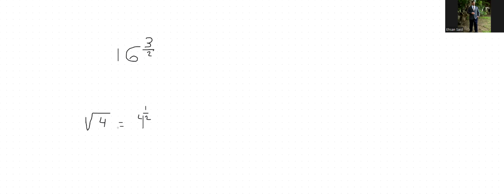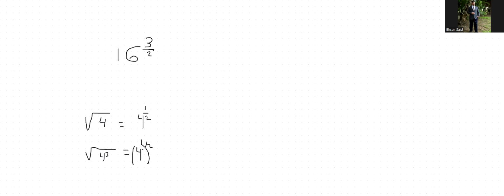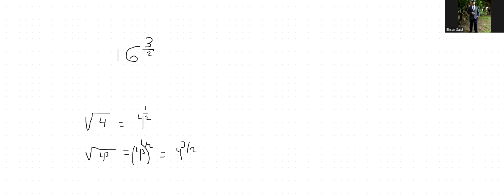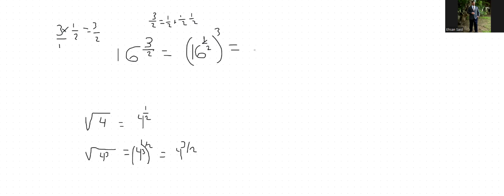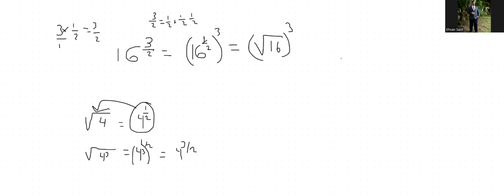Master Rational Exponents in Minutes! 🔢✨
Confused by fractional exponents? Don’t let the math intimidate you! In this video, we break down exactly how to evaluate expressions with rational exponents using simple, step-by-step methods. Whether you are prepping for an algebra test or just need a quick refresher, this guide will make the "hard stuff" feel easy.

If this video helped you "get it," make sure to:
👍 Like the video to help other students find this guide!